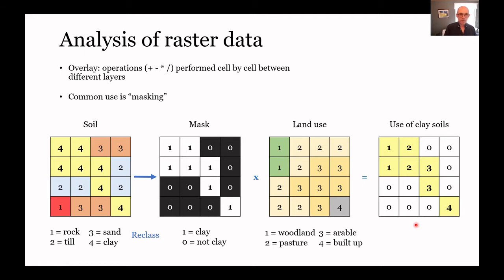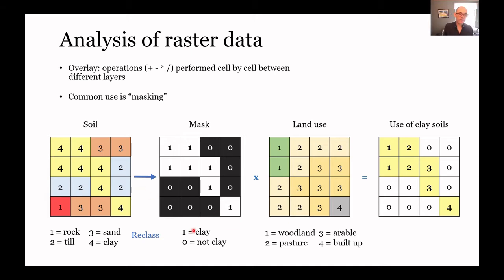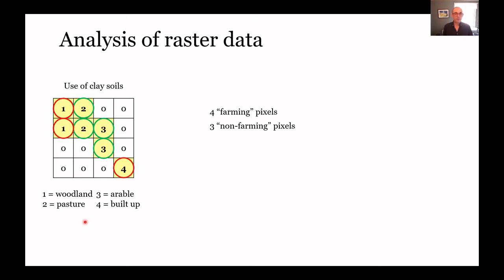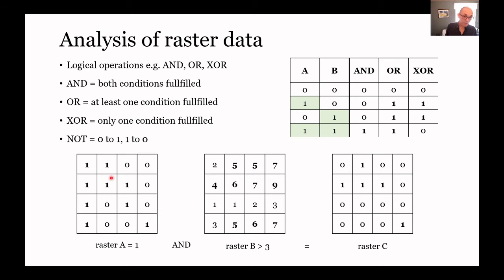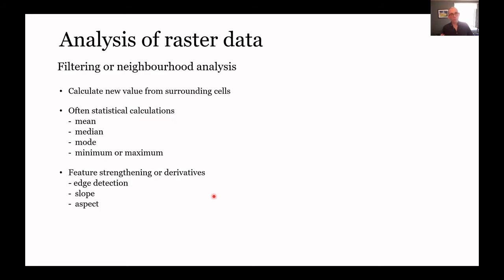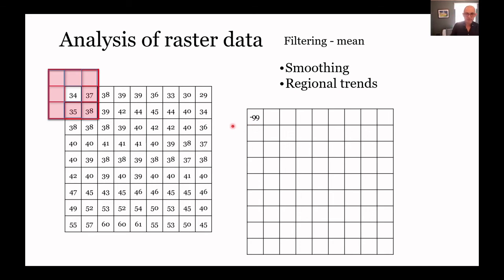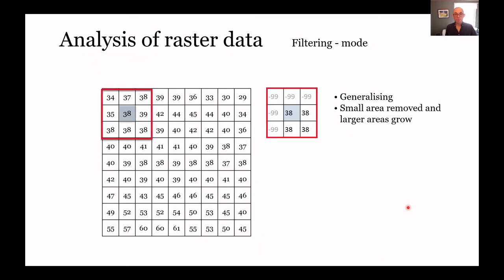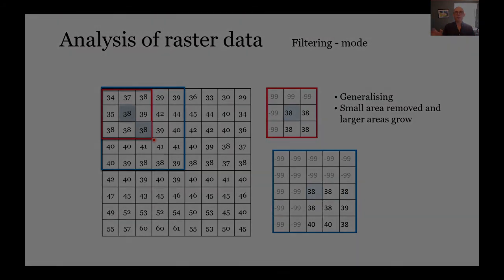SBG051 Lecture: Spatial Analysis, p4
Raster analysis, mask and kernels